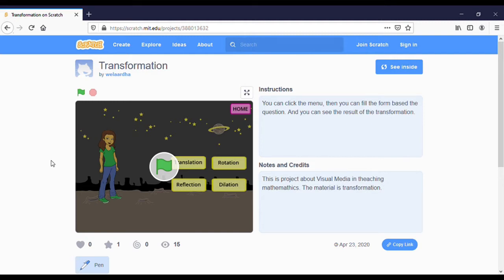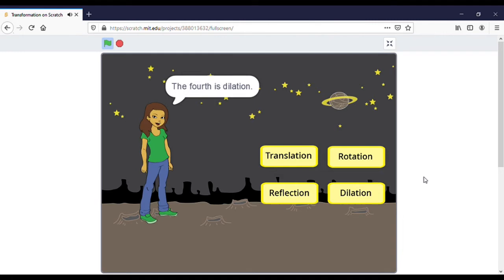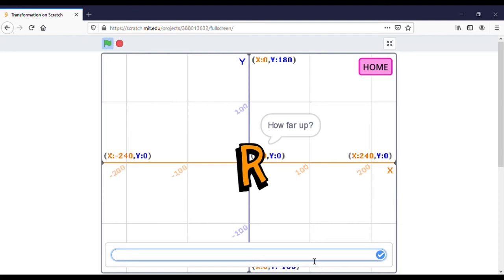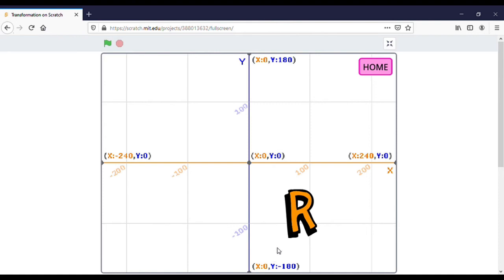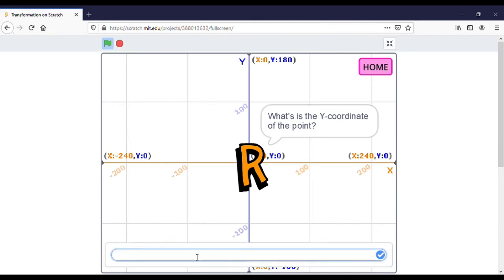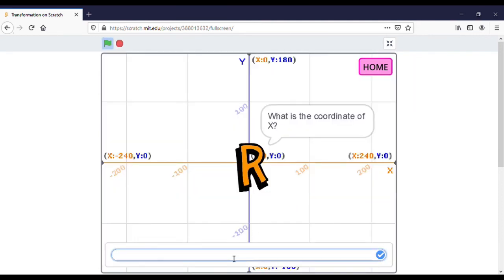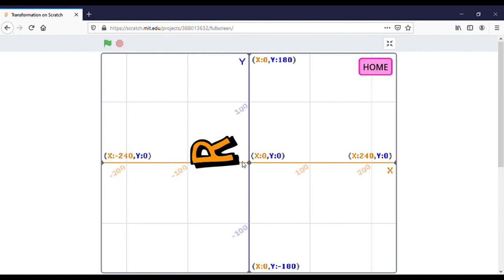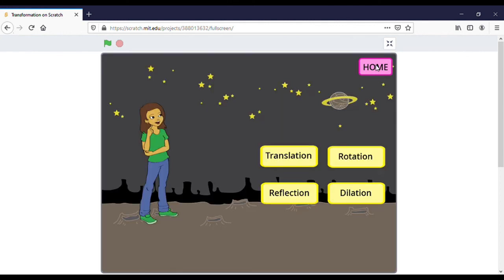Learning Transformation With Scratch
Hello, if you want to know what kind of transformation, you can see this tutorial to learn it using scrach. Hope you like it!

By Wela Ardha Permatasari (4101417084)